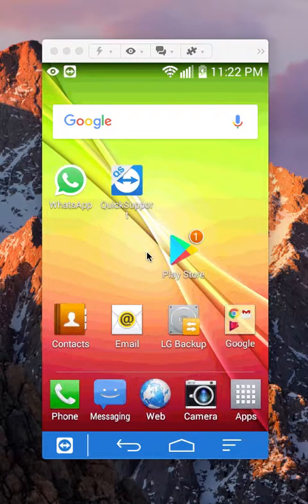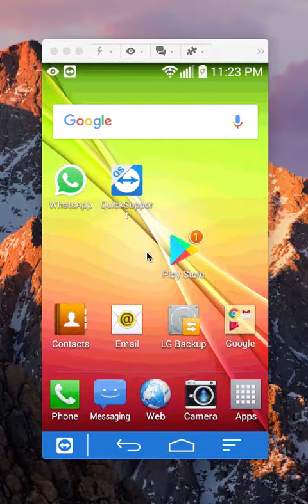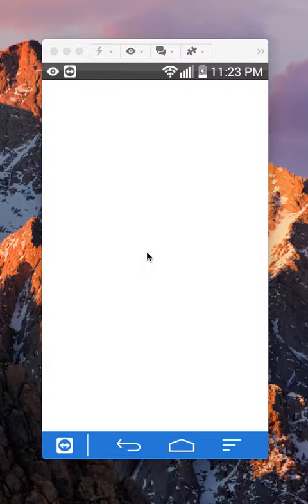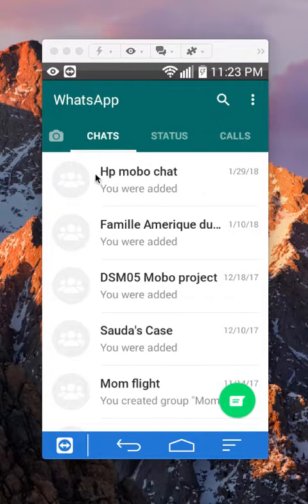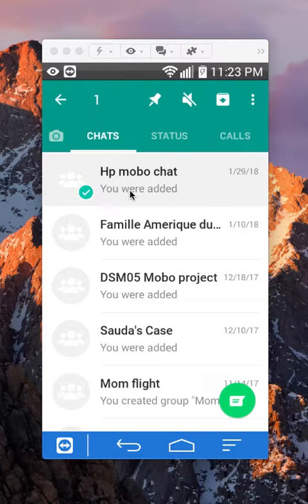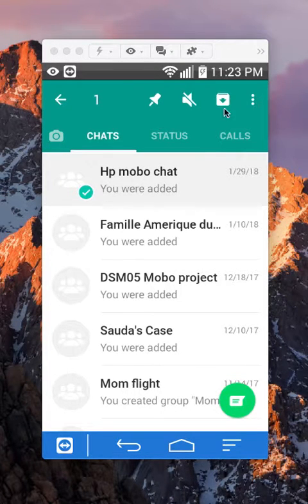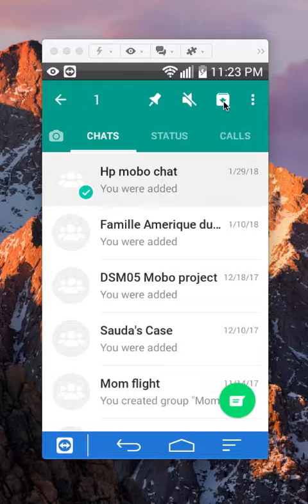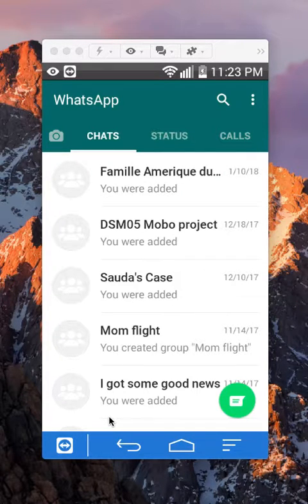How To Archive A Conversation On WhatsApp Android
This video shows How To Archive A Conversation On WhatsApp Android.